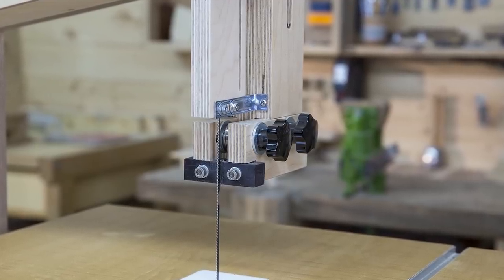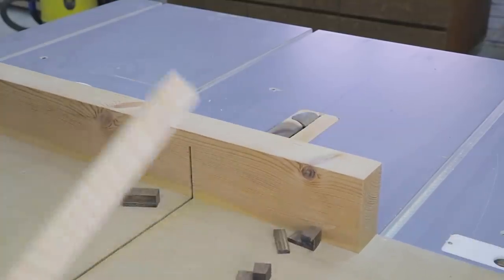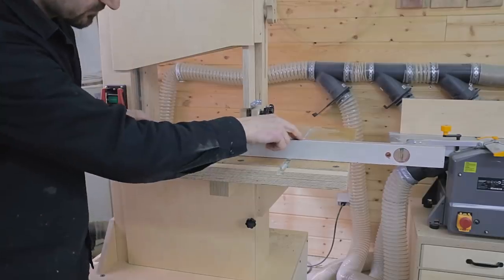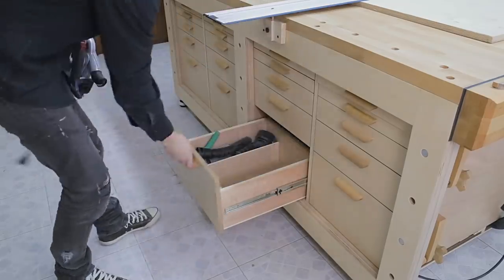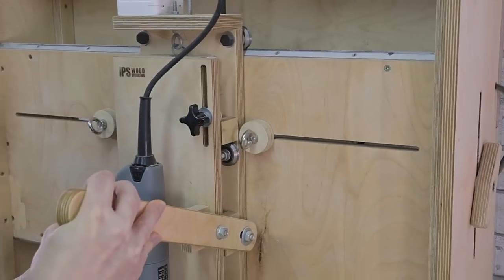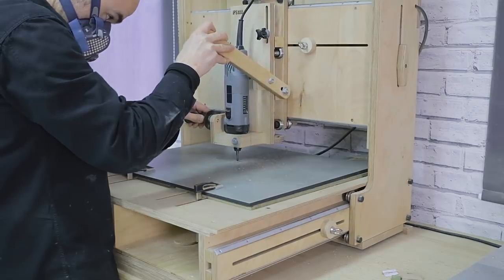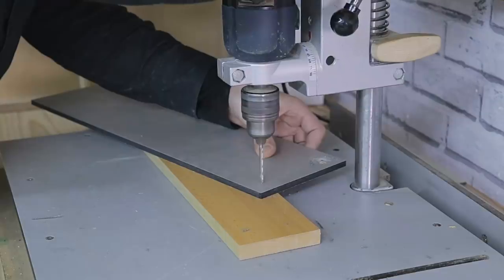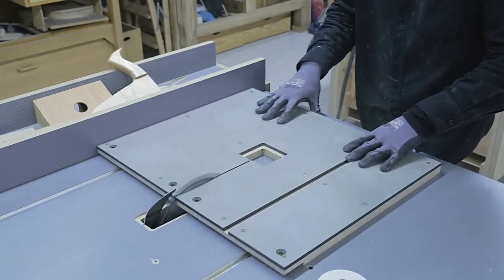Band Saw Upgrades / New HPL Blade Guides & Table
After using my homemade band saw for a year, I’ve decided I should make some improvements. Back when I built it I used teflon to make the blade guides, but I don’t think this material is hard enough for this purpose.
I’ve also noticed the table is bent because of all the tension it has withstood due to it being made with two plywood pieces glued together and a HPL sheet.